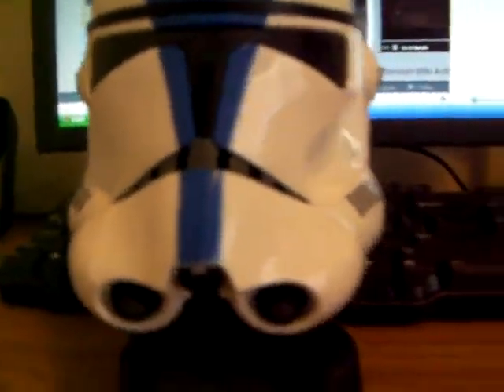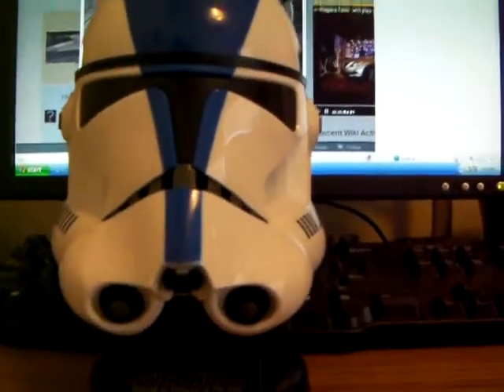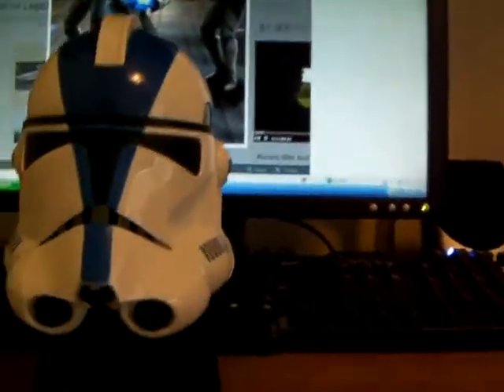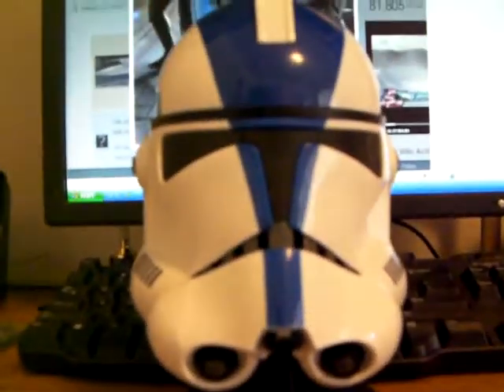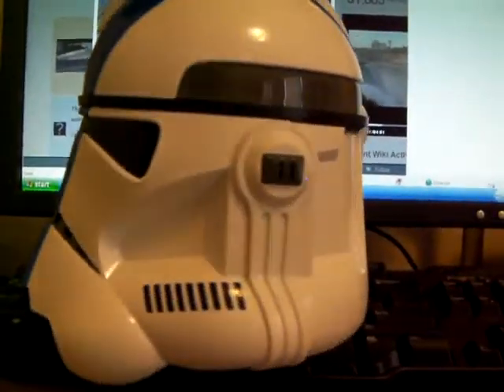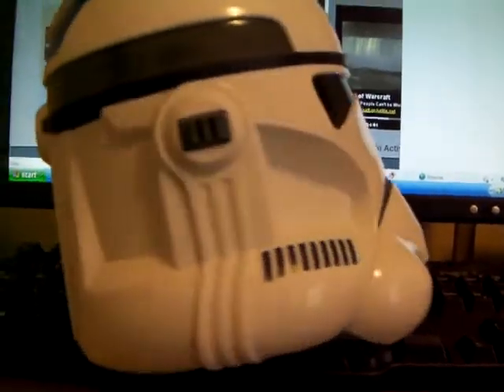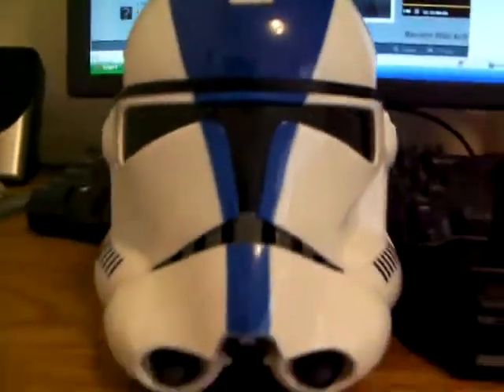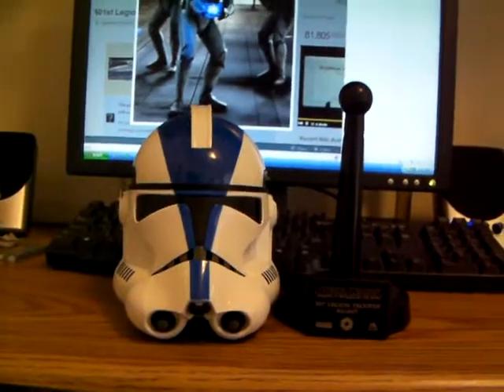501st legion trooper helmet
a review of one of my christmas presents :P